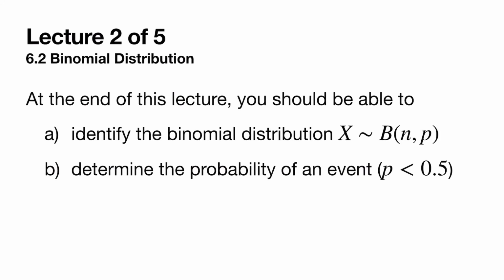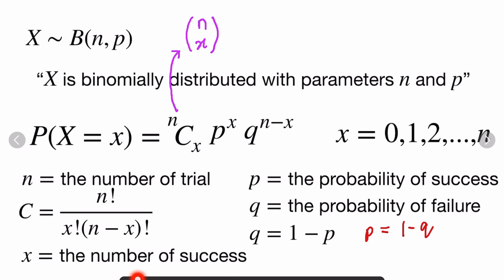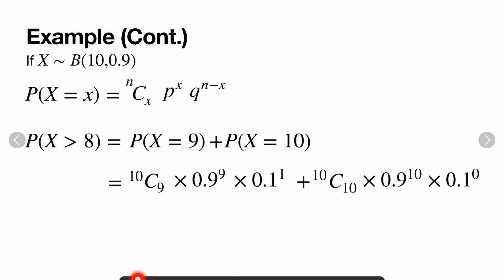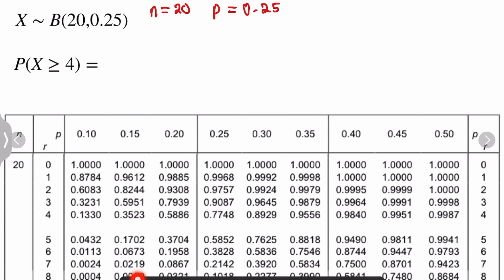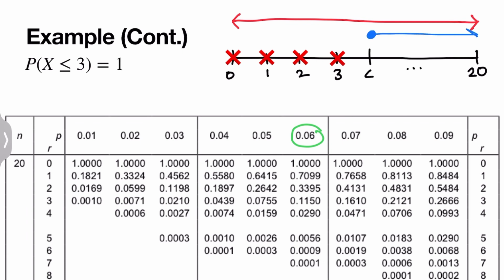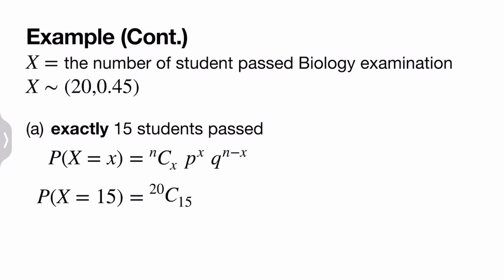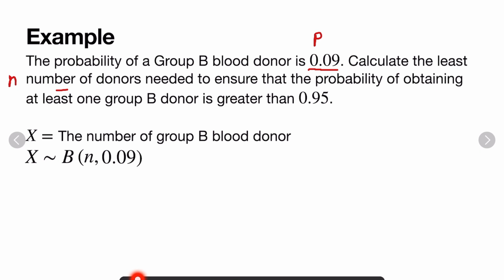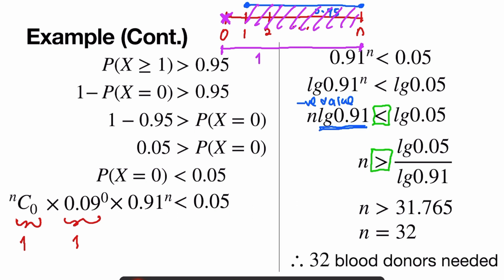Binomial distribution | Probability of an event p less than 0.5 | Lecture 2 Part 2